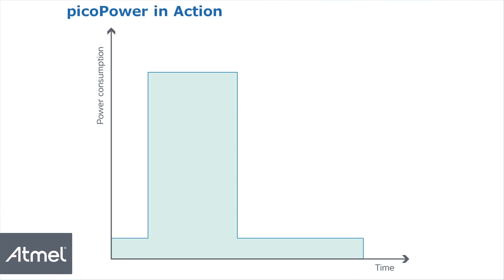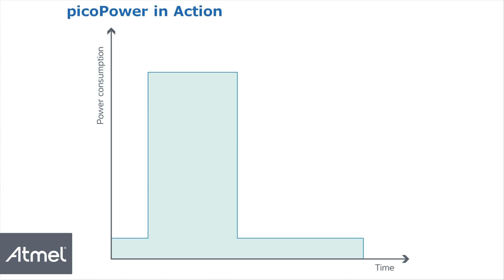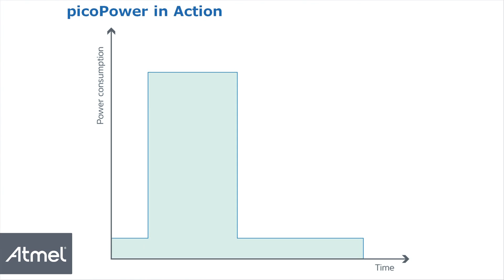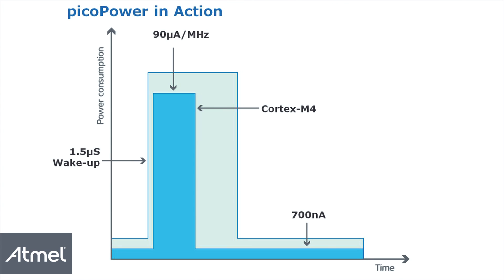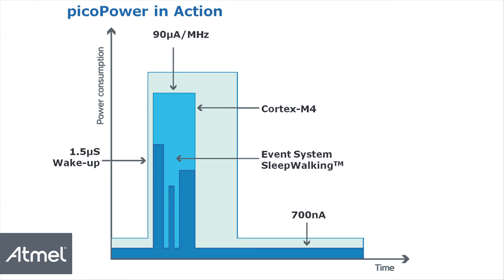Introducing the Atmel | SMART SAM4L picoPower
The SAM4L sets a new standard for low power consumption is the world's most efficient Cortex-M4. There are many reasons for the ultra low power consumption of the SAM4L and this video gives a brief overview on how the SAM4L reduces system power consumption.